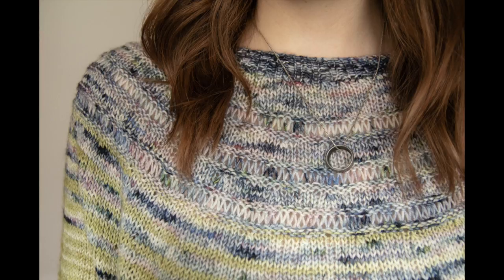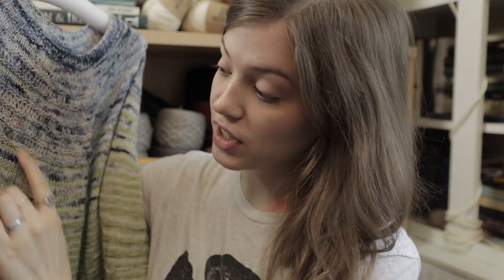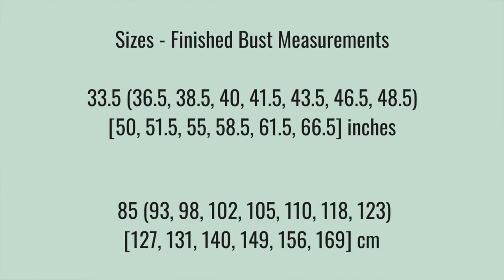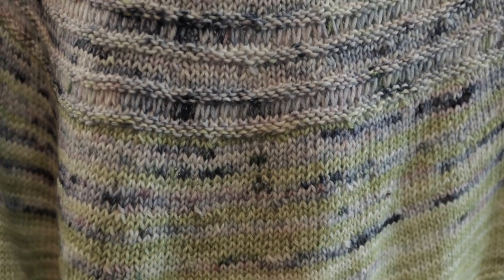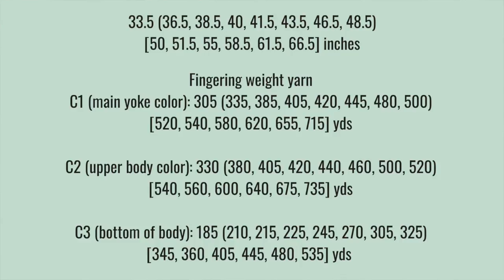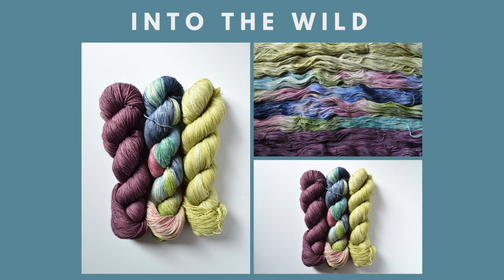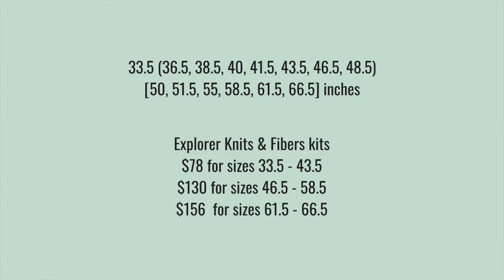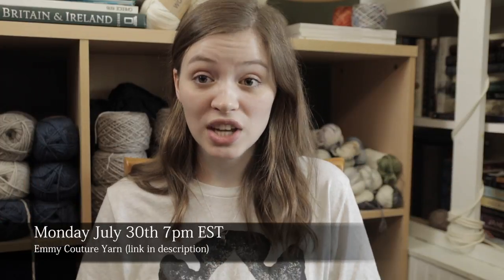Lofoten KAL & Kit Info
Join us for the Lofoten KAL, let's all make this new sweater design together :)

FOLLOW ALONG
me: @thebluemouse_
Ali: @explorerknits
Emmy: @emmy.couture

Time Codes:
KAL: 13:12
Kits: 16:11